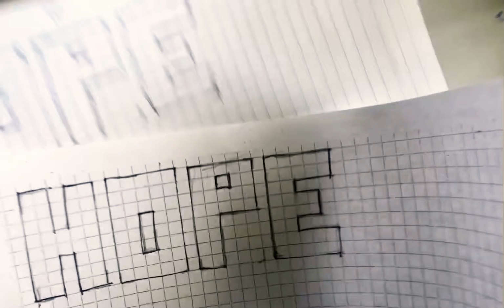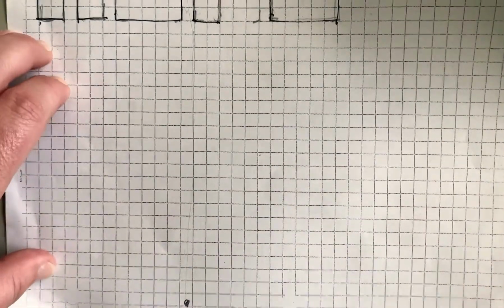1 point perspective word - long version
In this how to video we draw a word using one point perspective.